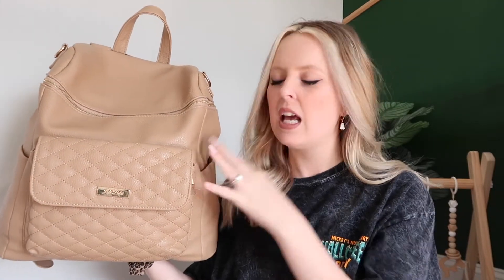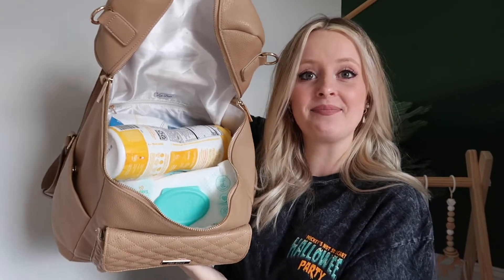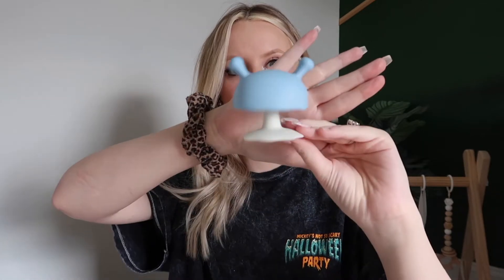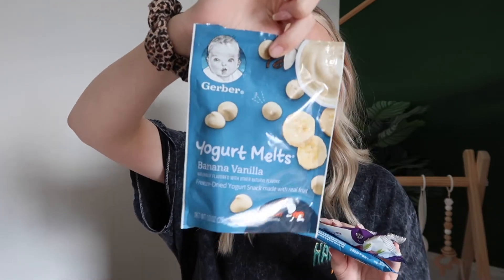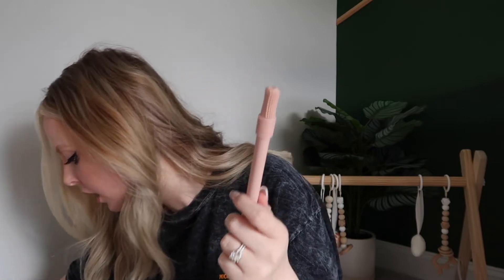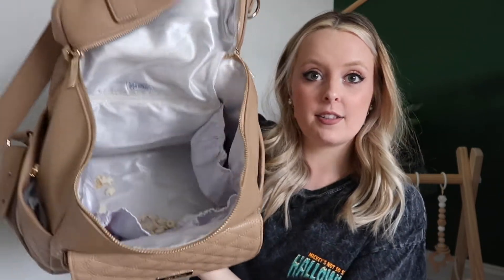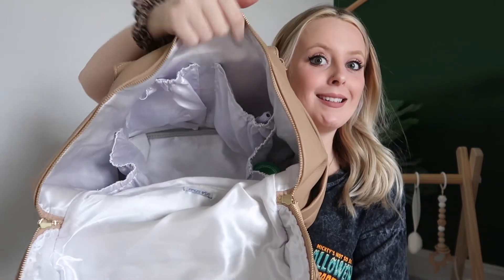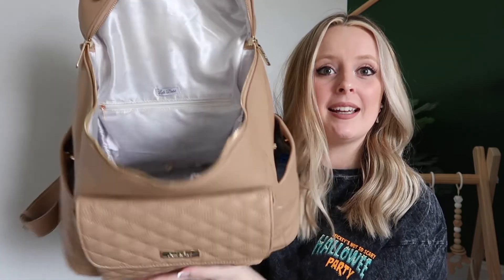What's In My Diaper Bag For My Toddler || Diaper Bag Must Haves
💛WELCOME BACK💛

Today I'm going to be sharing What's In My Diaper Bag For My Toddler!! I hope you guys enjoyed it!!

Formula Holder
Teether Sticks
Think Baby Sunscreen
Teething Tablets
Teething Gel

AMAZON STOREFRONT